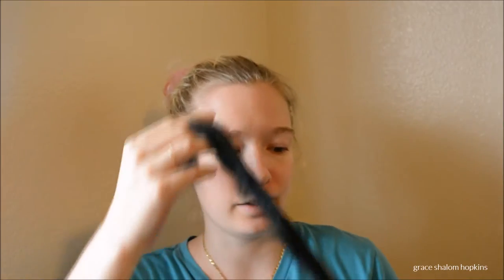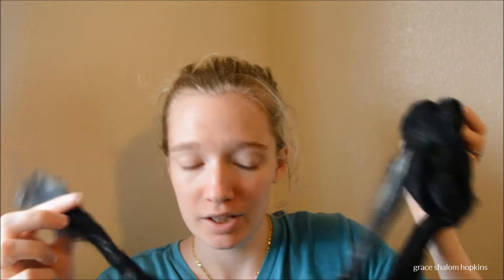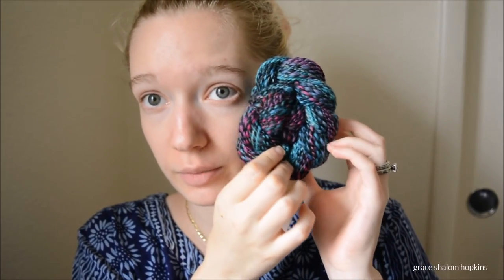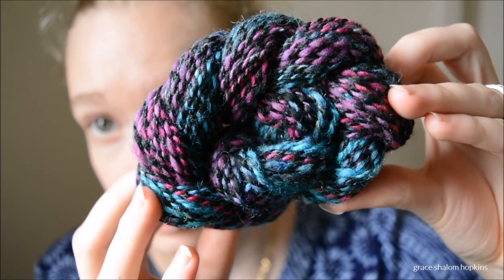Landscape Rolag Spinning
-- LINKS --

Some of the products have been sent to me to review and feature.

-- FIBER SUPPORT --